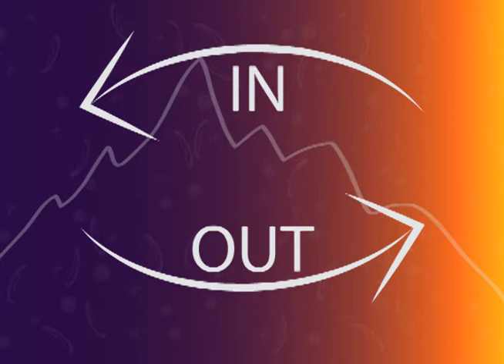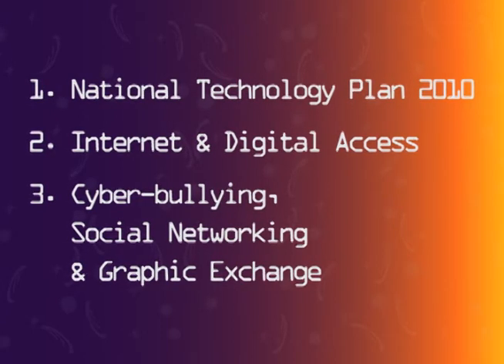5585 Internet Safety Intro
This is an Intro Video to a Training Session for Internet Safety.  It is a class project for EDUC-CI 5585